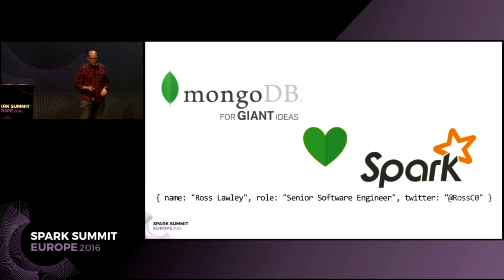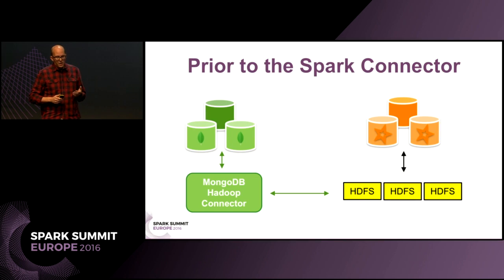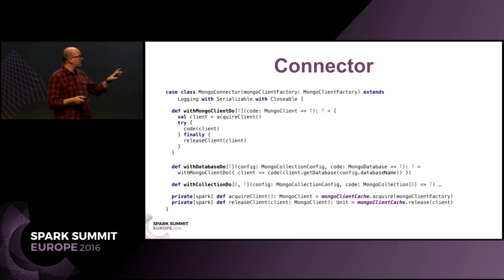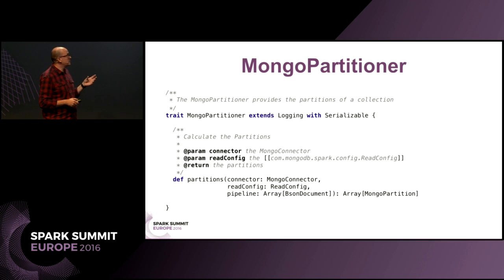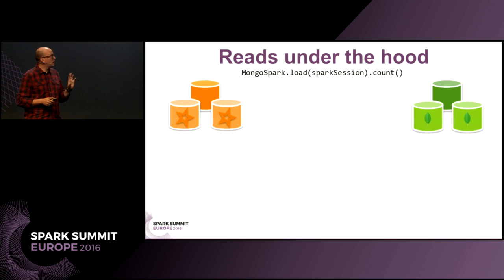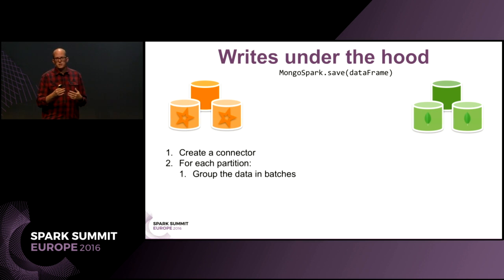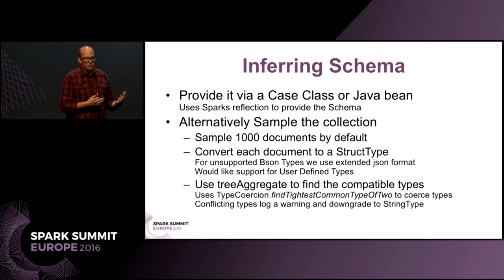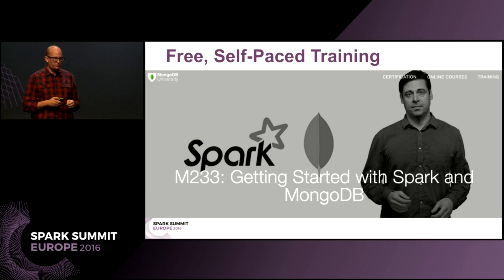How to Connect Spark to Your Own Datasource (Ross Lawley)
Spark may have taken the big data world by storm by being super fast and easy to use. However, by design, Spark is not a datastore and only supports a limited number of sources for data. So how can you integrate your datasource with Spark? In this talk we’ll look at how to successfully write your own Spark connector. We’ll look in depth at the the lessons learnt writing a new Spark Connector for MongoDB, and how you can apply those lessons to any potential data source as you build your own connector. At the core of Spark is the RDD, so the first step in building your connector is being able to create an RDD and partition data efficiently. Initially, it’s easiest to focus on Scala, but we’ll look at how to expand and support Java at the same time, and why it’s a good idea. We’ll look at how you can test the code and prove the connector works before expanding it to other Spark features. The next step is to expose the connector to Spark’s fastest growing features; Spark Streaming and Spark SQL. Once we have a fully functioning Spark Connector for the JVM, we’ll look at how easy it is to extend it to support Python and R. Finally, we’ll look at how best to publish your connector so the world can find it and use it.